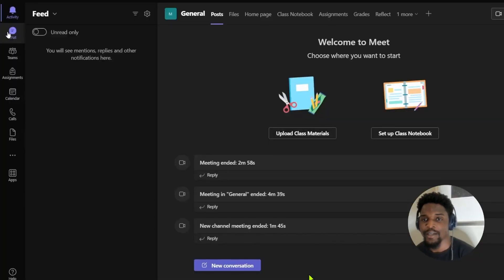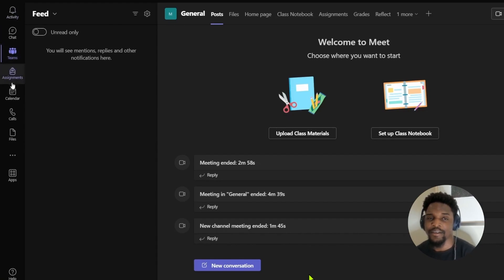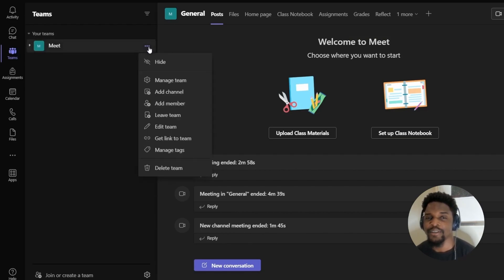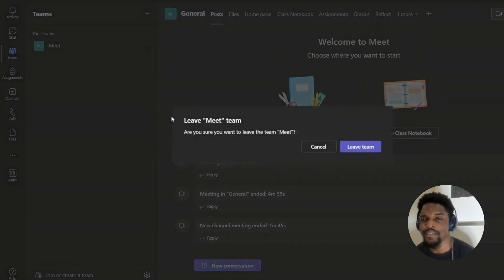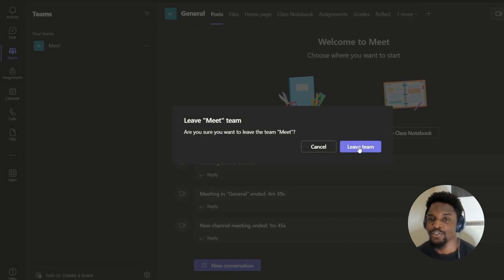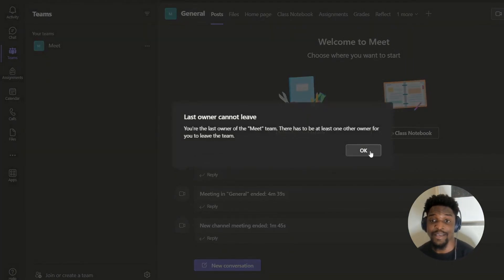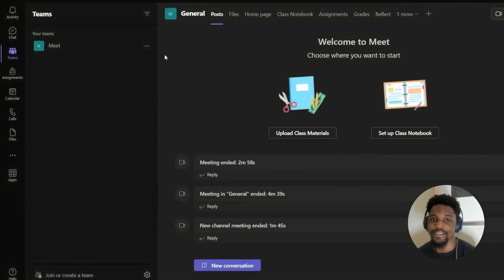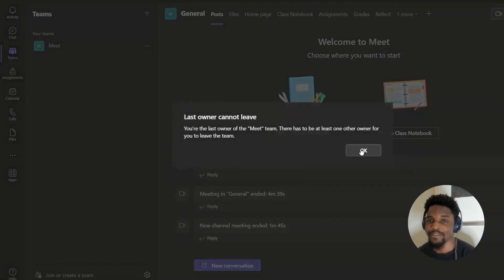How To Leave a Team in Microsoft Teams (2024)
How To Leave a Team in Microsoft Teams

In this MS Teams tutorial video I'll show you How to leave from a team in MS Teams. Are you wondering How to Leave or Exit an Organization or Class in Microsoft Teams? Don't look further because after watching this video you'll be able to exit team in Microsoft Teams.